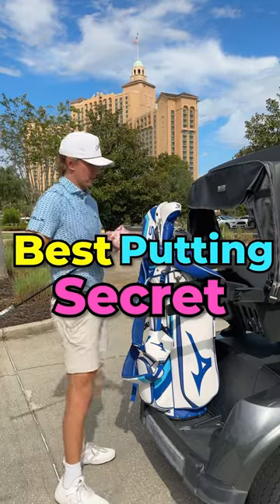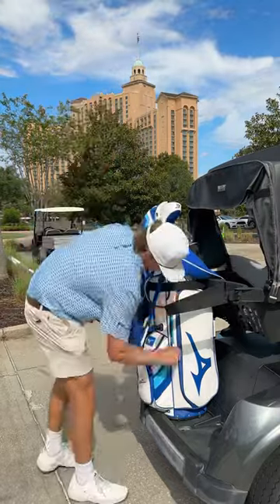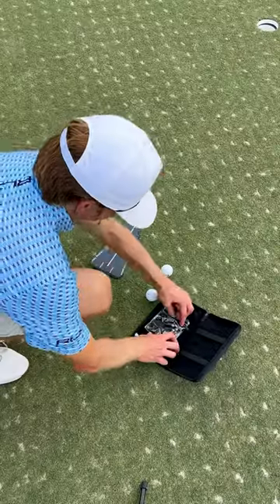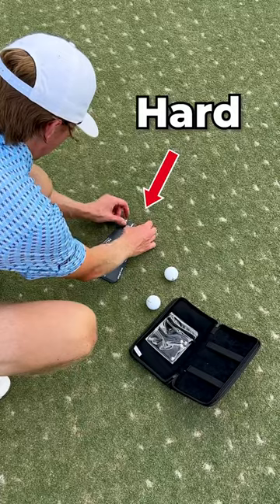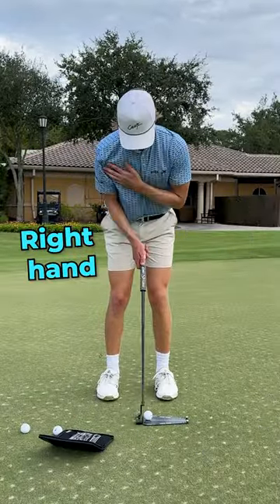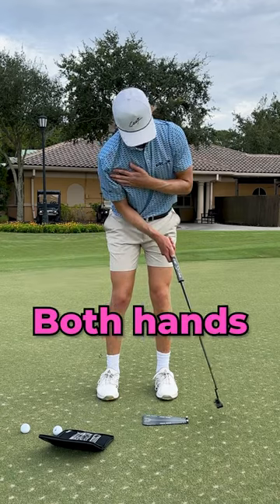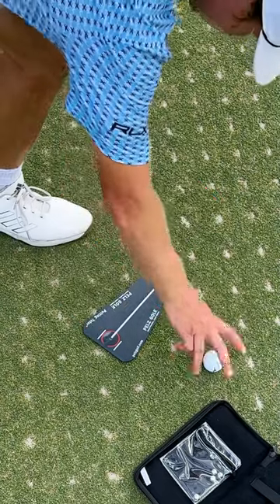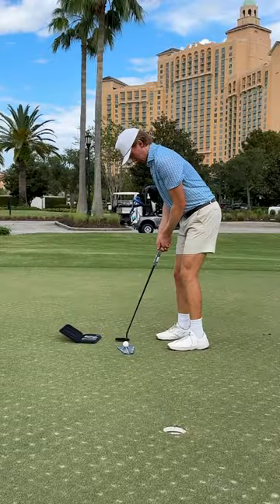Best Kept Putting Secret